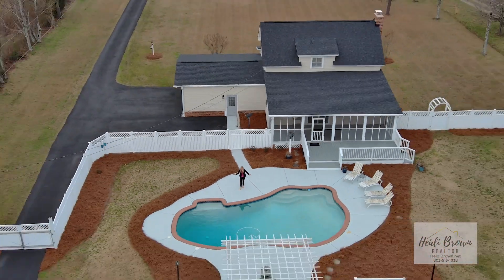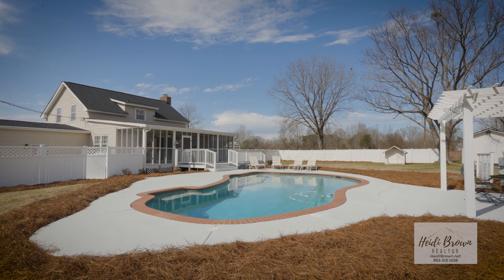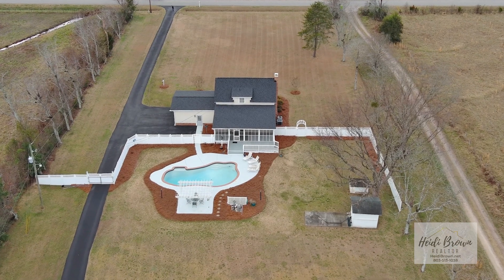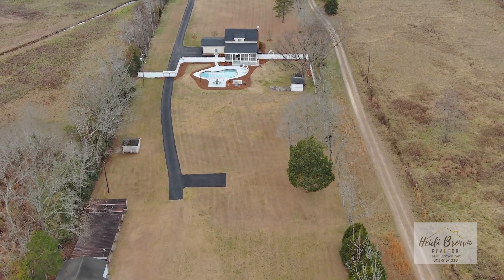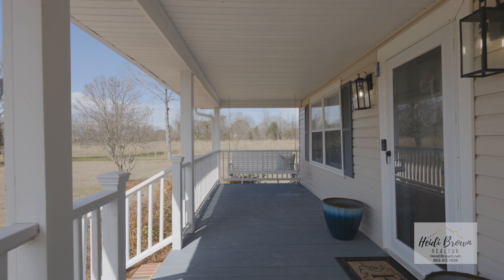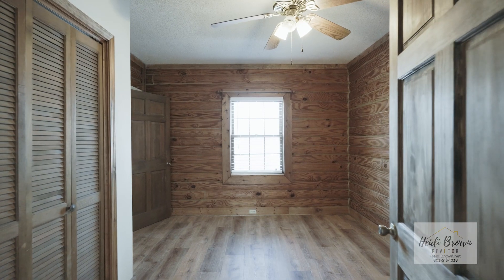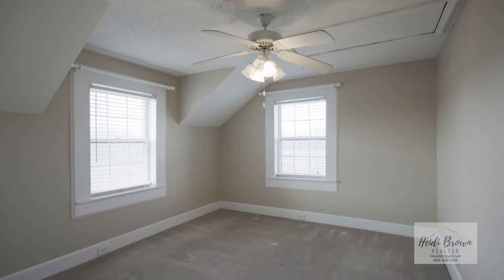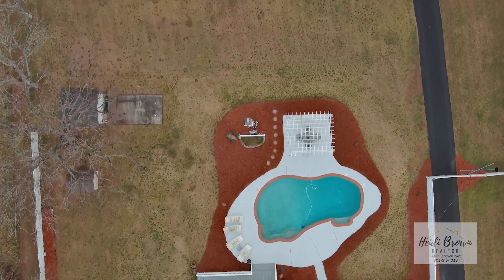300 Fox Meadow Lane - Hopkins, SC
Horses and livestock welcome! 🐎🐓🐄
⭐️One Owner Home
⭐️New Roof 2023
⭐️New duct work 2023
⭐️New granite countertops and stainless steel appliances!
⭐️Leafguard Seamless gutters!
⭐️New submersible well!
Gunite pool with lifetime pebble glaze! The extra patio space around the pool and pergola is great for entertaining.💦
Beautiful front porch with swing. Huge screen porch and deck overlooking private backyard‼️
2 Car garage carport with plenty of extra parking for your guests to entertain!
Privacy fence with extra asphalt driveway back to 3 buildings with 125 amp w/electricity, new insulation and separate breaker! 🤩
2 septic tanks and water lines ran on the property where asphalt stops in backyard- build another home! 4 inch well.
2 Satellite Dishes remain! Another shed use to be a dog run 🐕🦮🐕‍🦺but would be great for chickens! 🐓🐔🐓
Home has been well loved and taken care
of! ❤️You’re in the country but just minutes to restaurants, interstate and McEntire Air Base! 🛣️